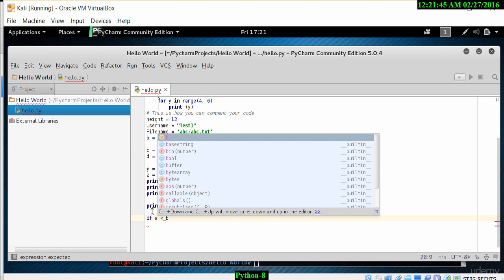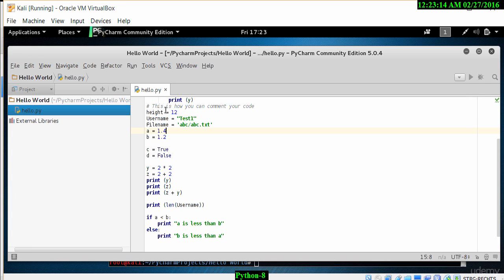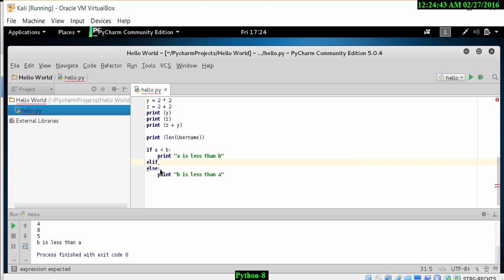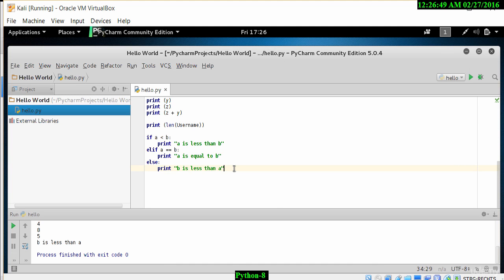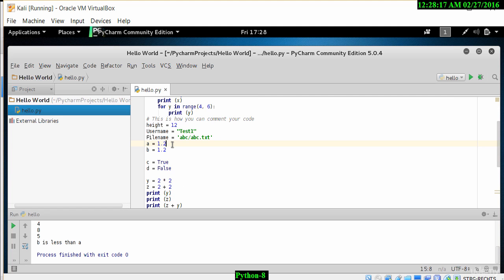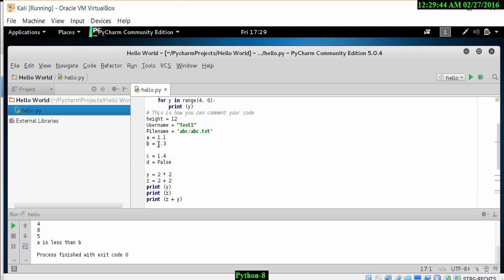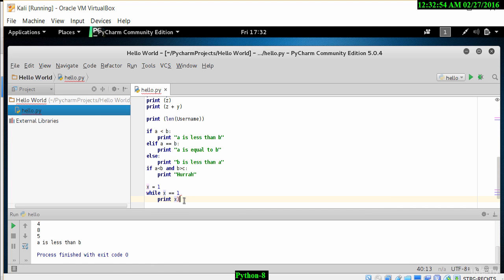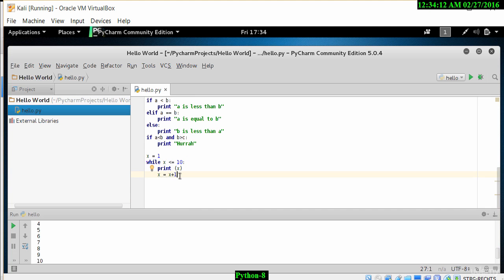9 Conditional statements